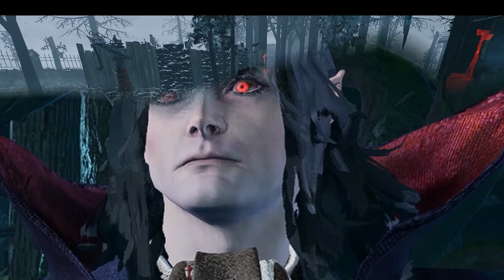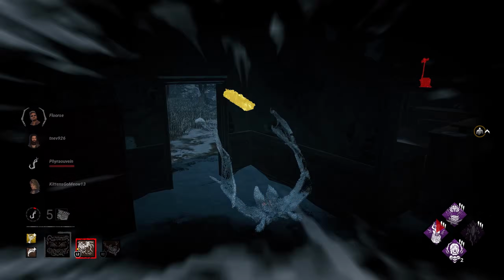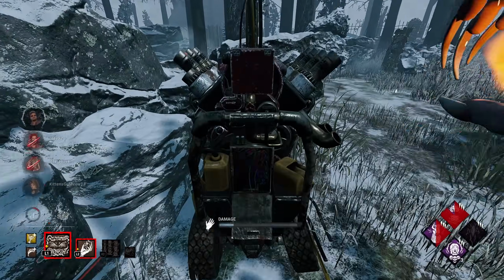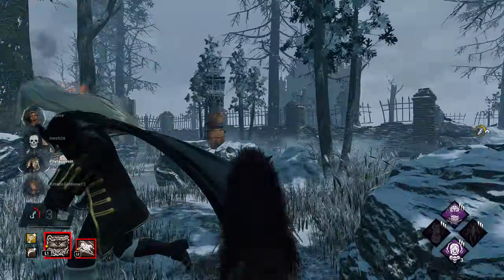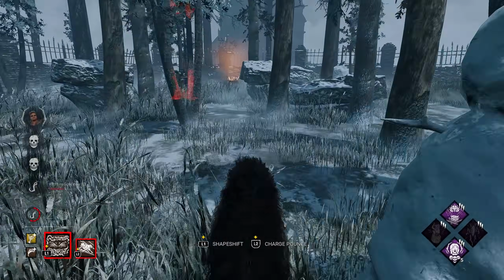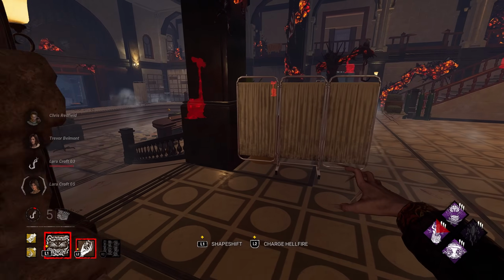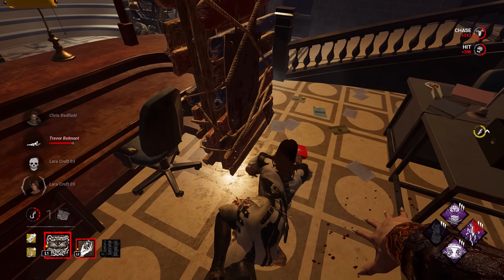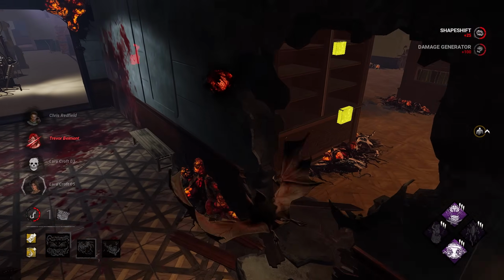Buffed Dracula Shuts Down Survivors In His NEW Cosmetics | Dead By Daylight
The New Castlevania Chapter has finally touched down on live servers. In this video I will be providing you with some Dracula gameplay using two of his new cosmtics. Dracula also got some quality of life buffs with his Hell Fire cooldowns and speed buffs to the wolf form.

Want More Acurracy With Your Controller? ⬇
I always get asked the question "What are your Controller settings for DBD?" I use KontrolFreek attachments which aid with my accuracy in any game that I play.

Precision Rings (Amazon)
Performance Thumbsticks PS (Amazon)
Performance Thumbsticks Xbox (Amazon)

0:00 Intro
0:20 Match 1
8:18 Match 2